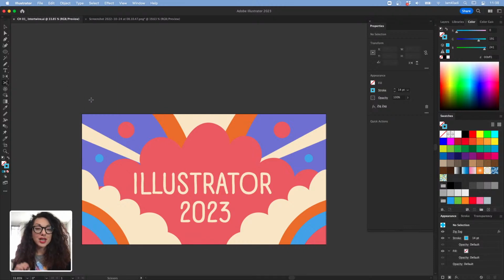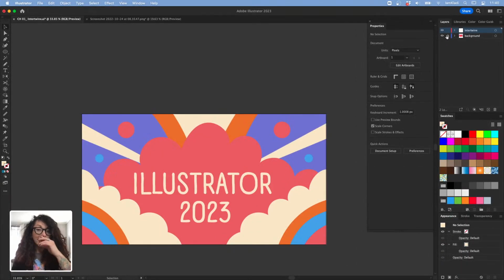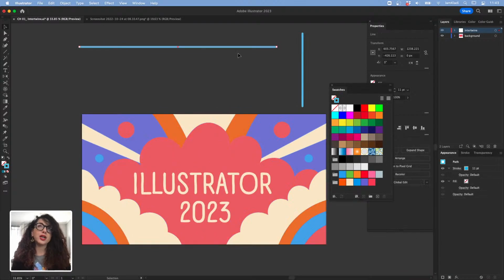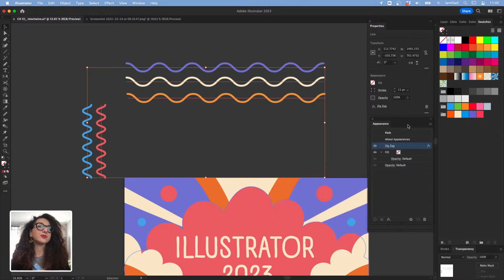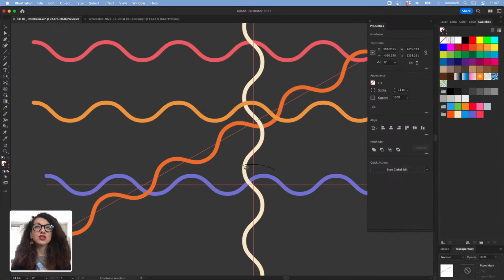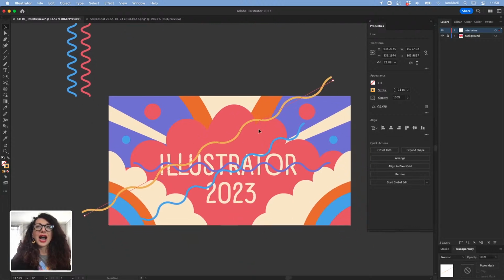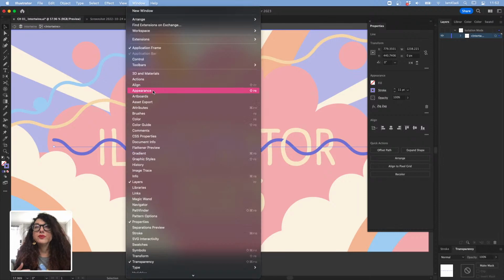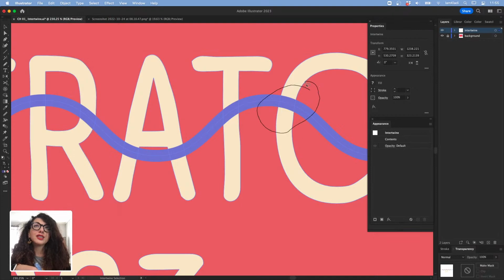What's New In Illustrator Part 1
CHALLENGE: Learn how to use the new Intertwine tool and practice layering objects, typography, and more.

00:00 Start
02:40 Reviewing the starter files
06:30 Using layers in Illustrator
08:55 Locking layers
10:15 Exploring panels from the Window drop-down
12:05 Duplicating elements
12:40 Transforming strokes into waves
15:30 Using the Intertwine feature
21:00 Hiding and unhiding applied effects